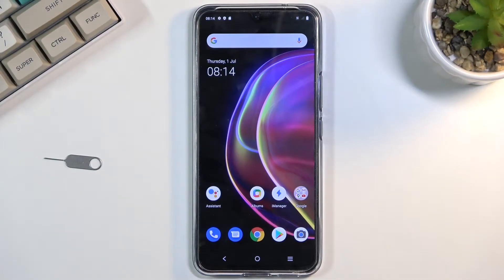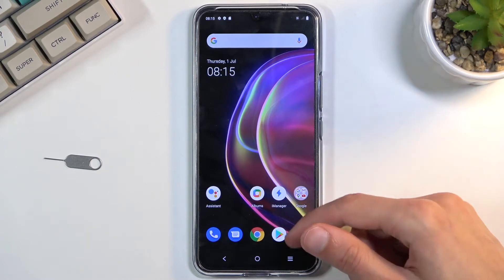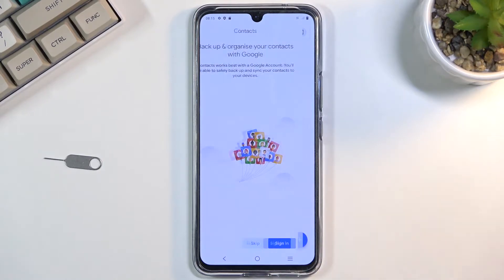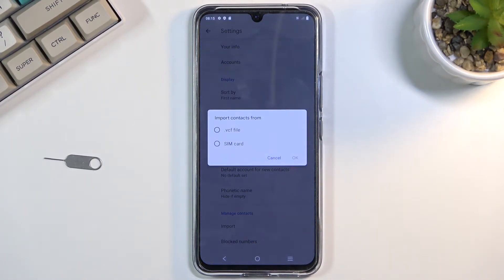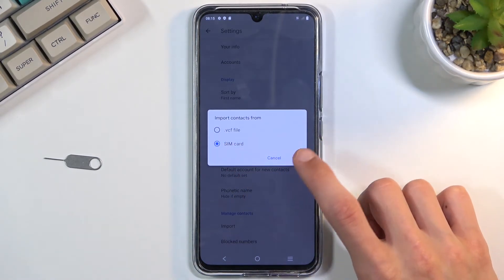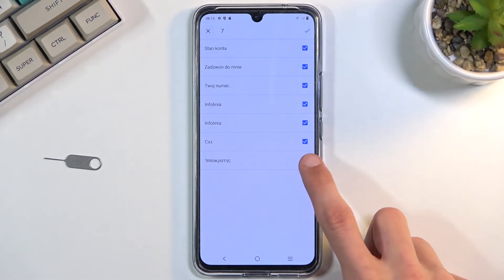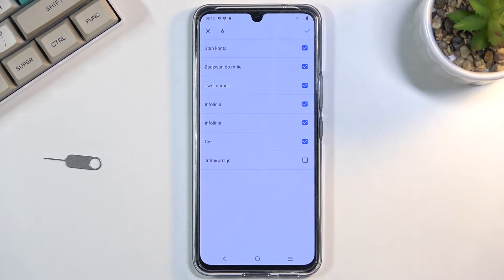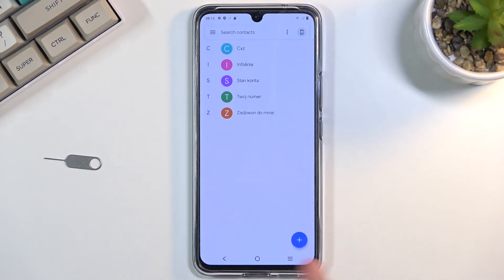How to Copy Contacts from SIM Card to Phone Storage on VIVO V21?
If you want to learn how to copy contacts from a SIM card to your phone's storage with the Vivo V21 5G, open this tutorial. Our expert will show you the easiest and most secure way to transfer your whole contact list. You will be able to successfully move contacts from the SIM card to the internal memory and vice versa as a result of our assistance.

How to transfer contacts in Vivo V21 5G? How to move contacts in Vivo V21 5G? How to transport contacts in Vivo V21 5G? How to move contacts from SIM to Vivo V21 5G? How to import contacts to Vivo V21 5G? How to export contacts in Vivo V21 5G? How to manage contacts in Vivo V21 5G?